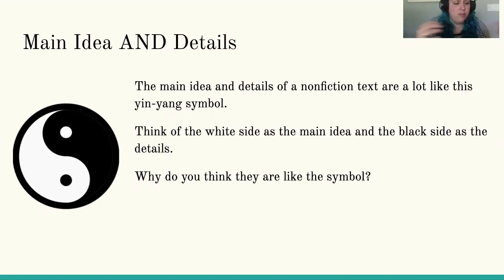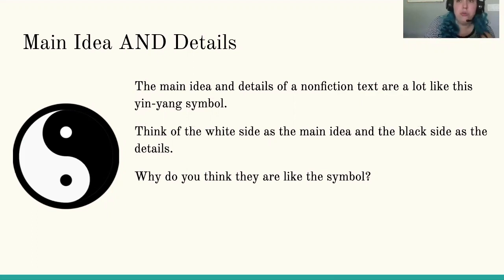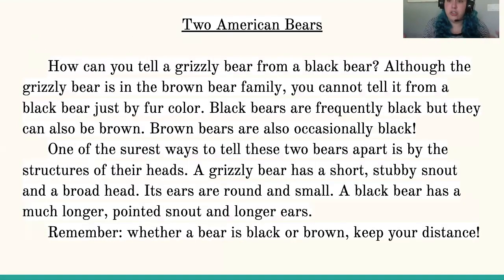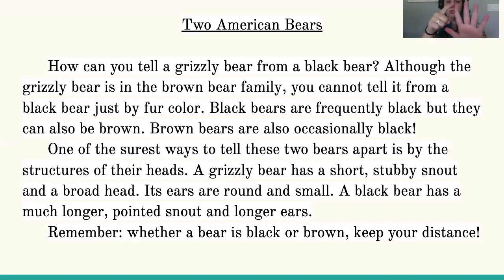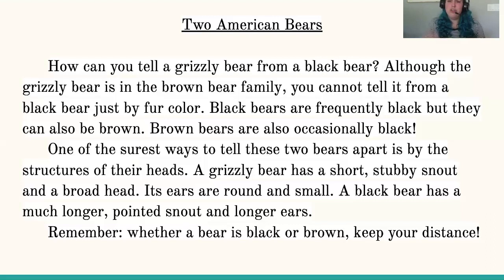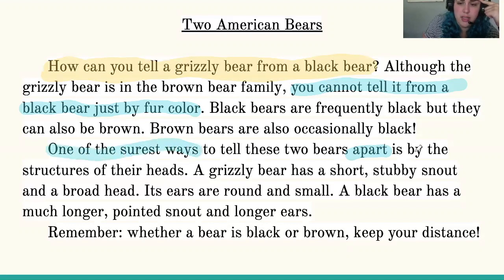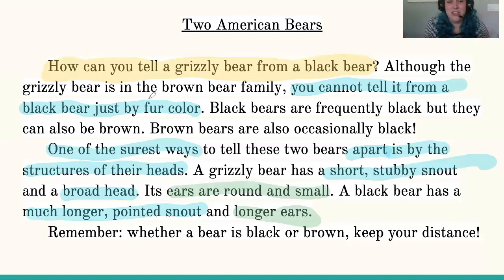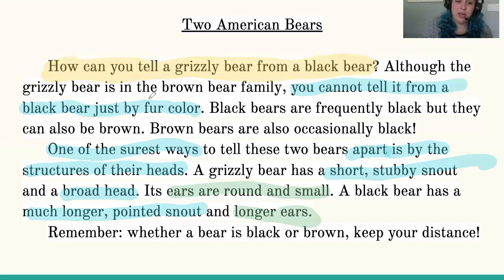Reading Lesson 10: Main Idea and Details in Nonfiction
How are the main idea and details connected in nonfiction?